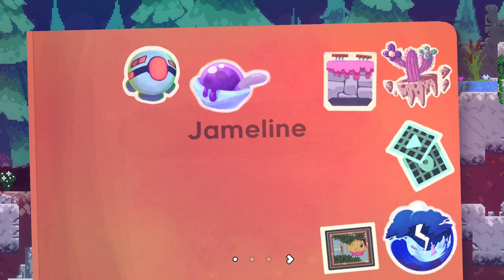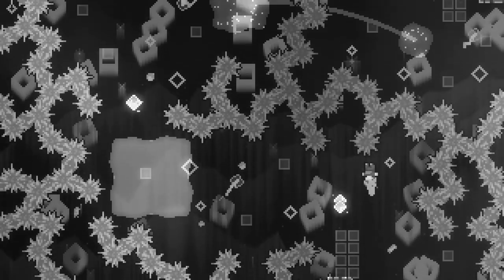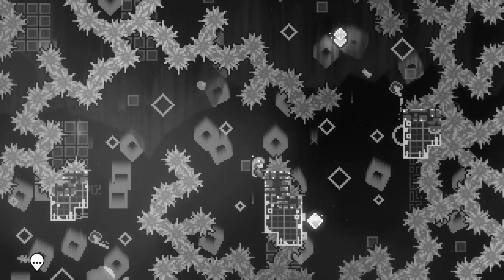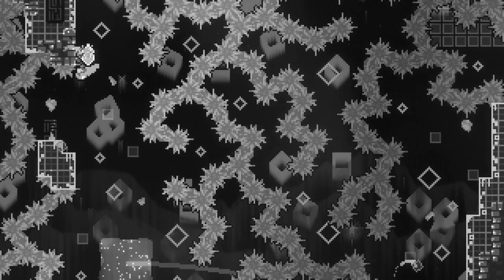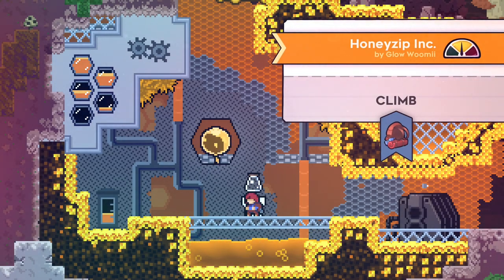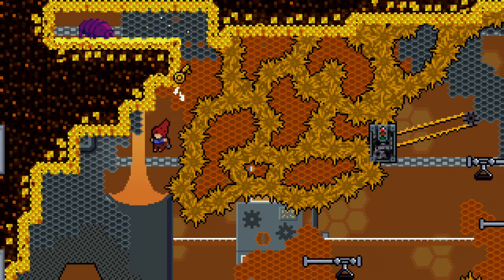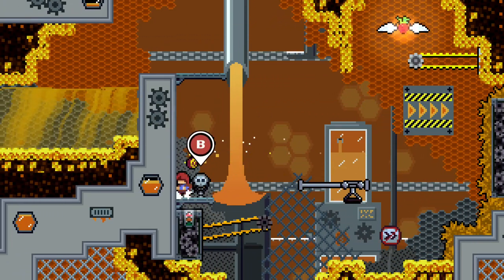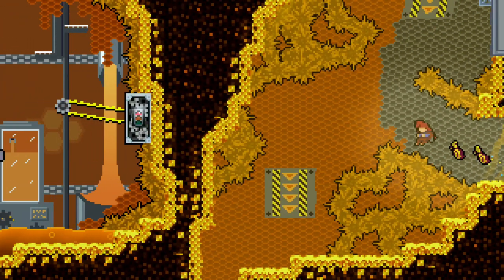Honeyzip Inc. - Let's Play Celeste: Strawberry Jam - Part 20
Zones Completed:
0:00 Intermediate Lobby exploration
1:42 Vertigo
14:54 Honeyzip Inc.
31:08 Treehive silver berry

Strawberry Jam is a modded levelpack for Celeste, made by 350+ community members, featuring 111 maps spread across 5 difficulties, 1500+ playable rooms, 9 hours of original music, and 250+ strawberries.